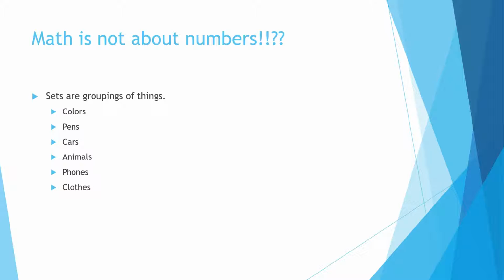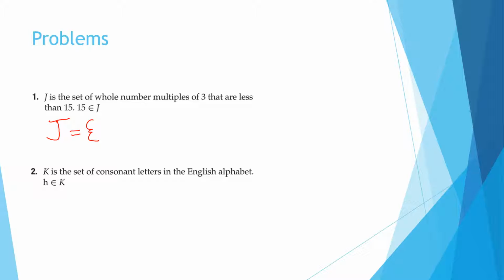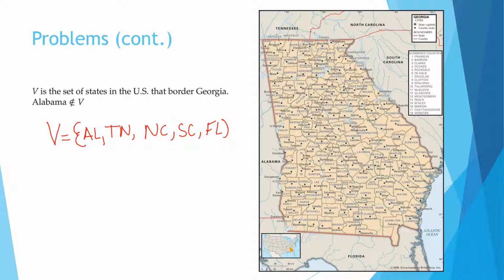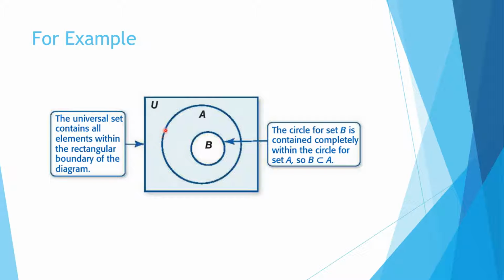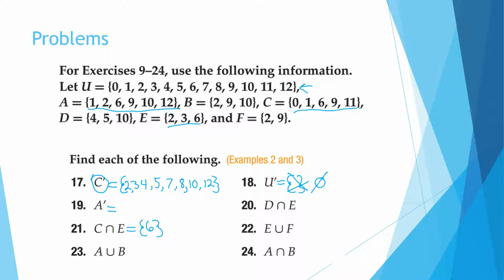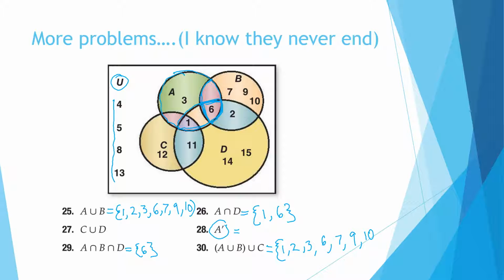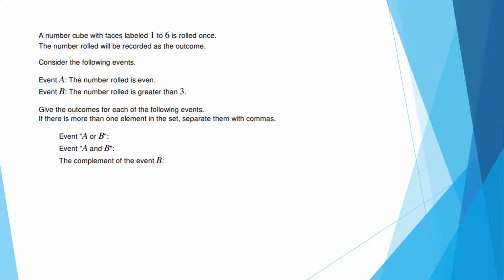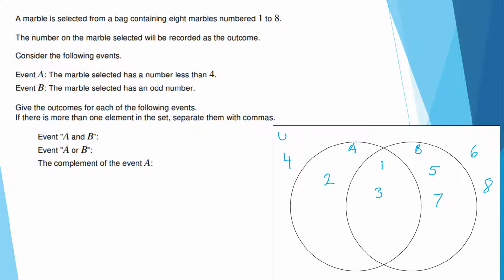Miss Acre's Precalculus: 0.1 Introduction to Sets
basic idea behind sets used in mathematics. Covers notation and elements of sets, as well as the union, intersection, and complement of sets using venn diagrams.